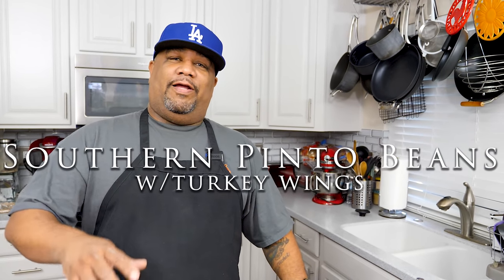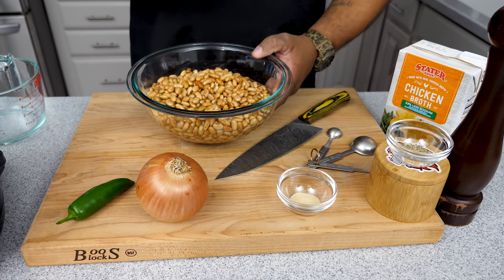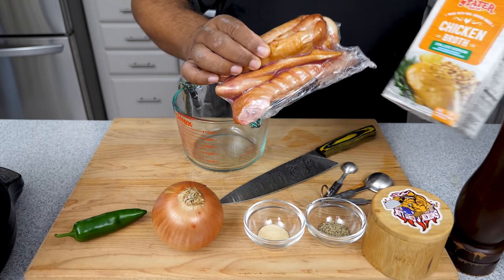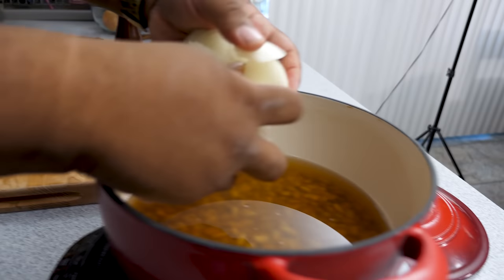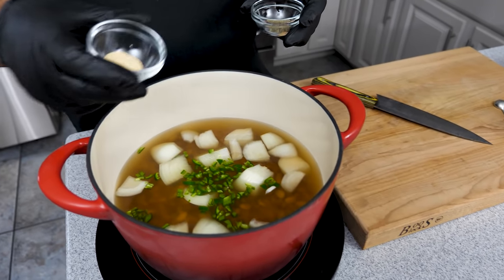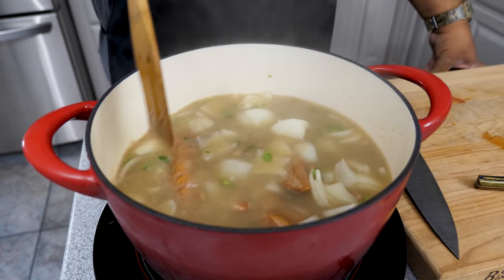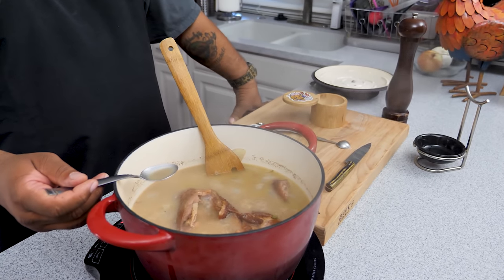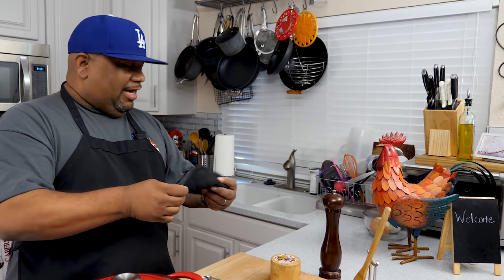Southern Style Pinto Beans w/Smoked Turkey Wings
Southern Style Pinto Beans w/Smoked Turkey Wings - This is a must try recipe for all that want that down south like grandma use to make Southern Style Pinto Beans Recipe with Smoke Turkey Wings. Enjoy!

Pinto Beans w/Smoked Turkey Wings Ingredients:
1 lb. Dried Pinto Beans, rinsed and sorted
6 cups Chicken Stock (I used chicken broth)
1 - 2 Smoked Turkey Wings
1 Jalapeno, diced thin
1 1/2 tsp Kosher Salt
1/2 tsp Black Pepper
1 Yellow Onion, chopped
1/2 tsp Garlic Powder

5198 Arlington Ave
Box 363